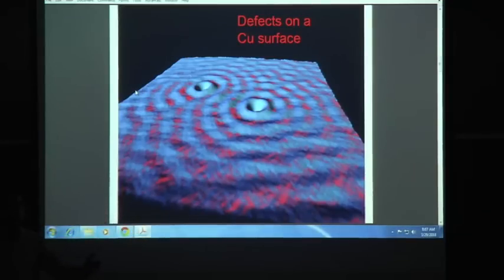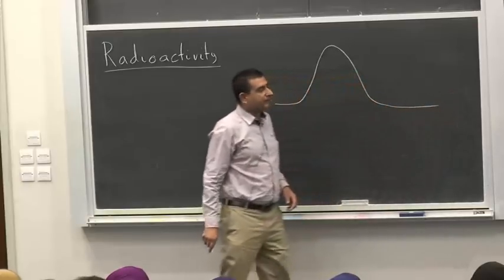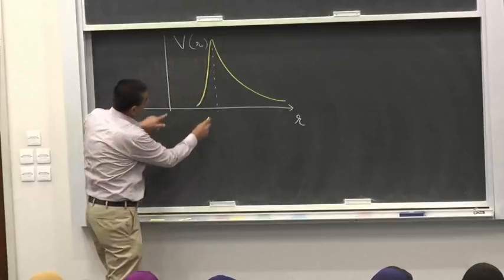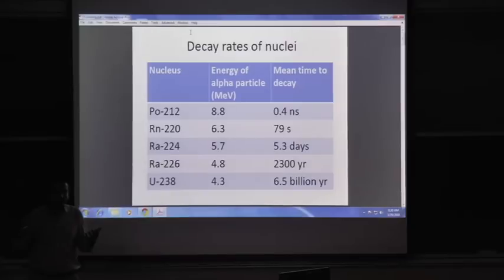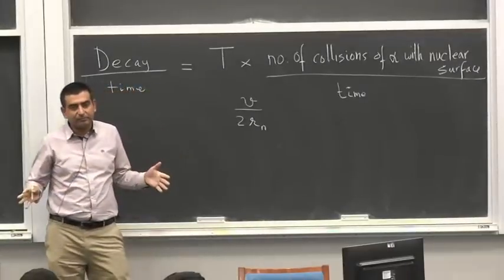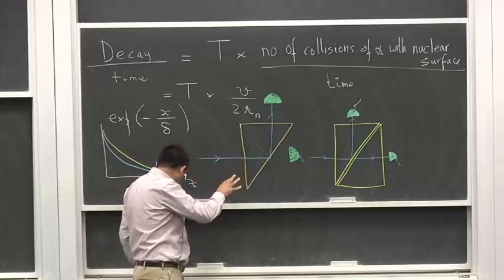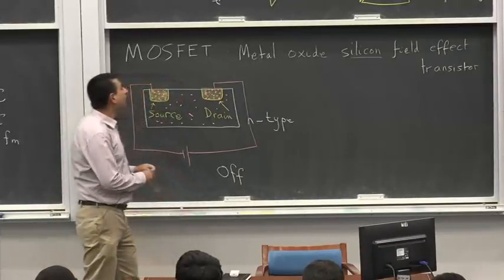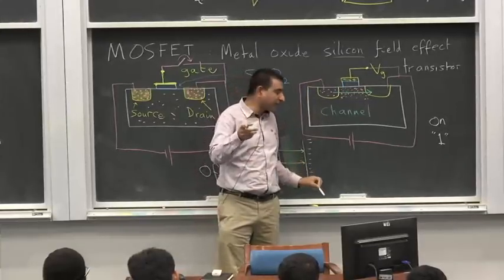Modern Physics (2018) - Lecture 30 - Radioactivity, MOSFET